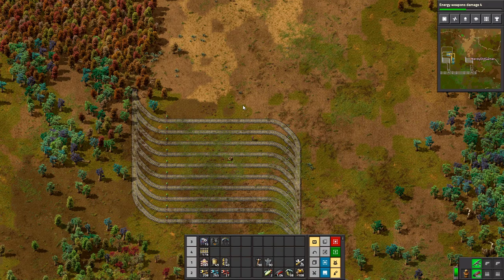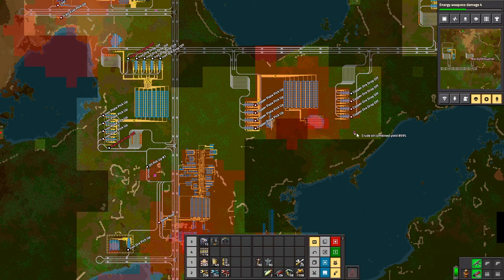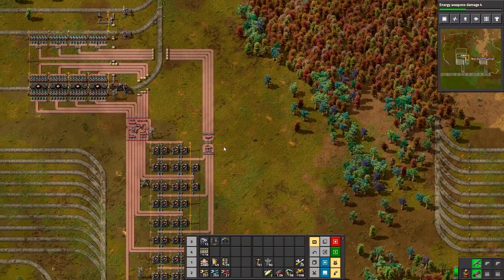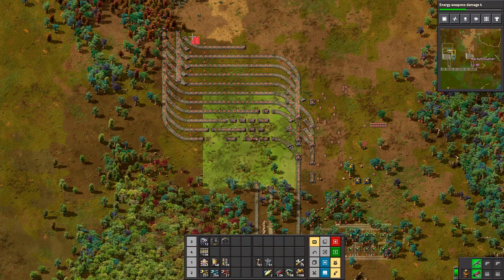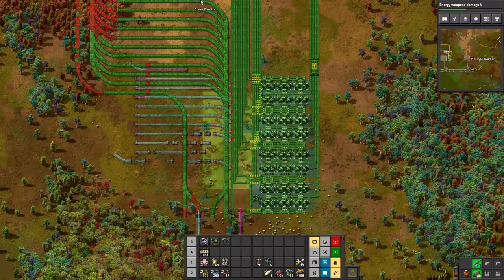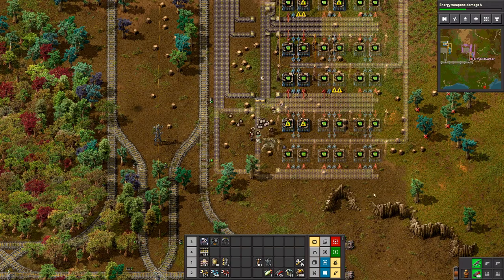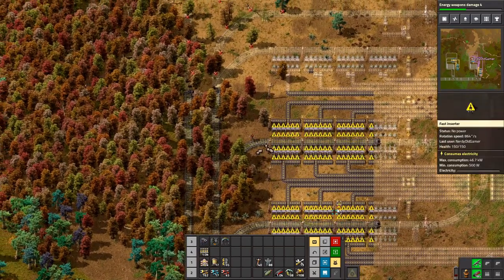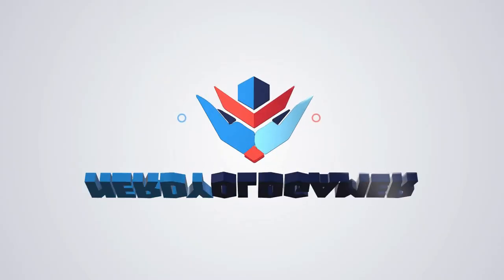Factorio 1.0 Multiplayer 1K SPM Challenge Ep31 | Green Circuit Build